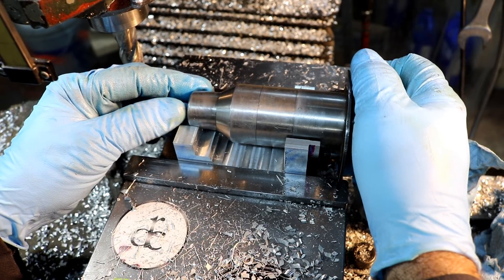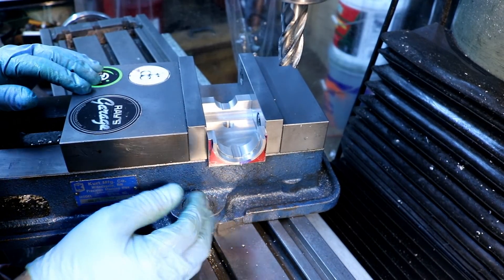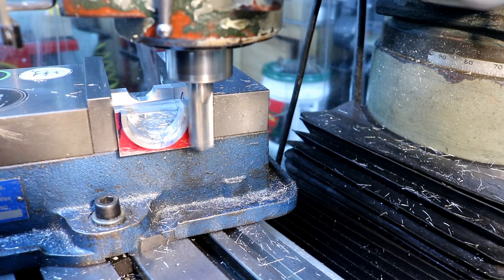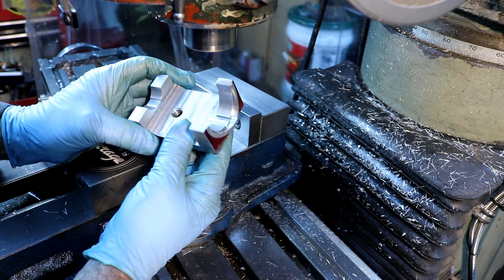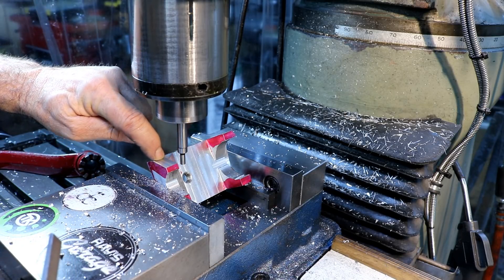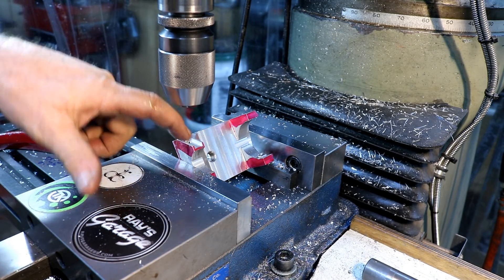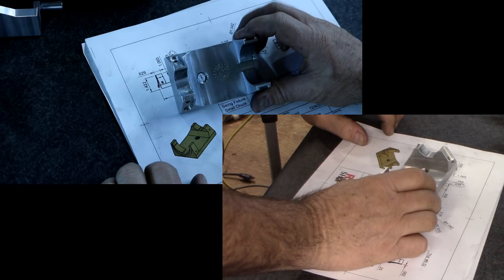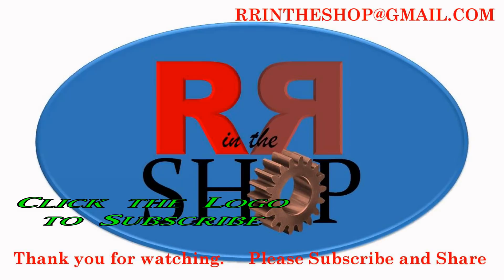P3-3 Darex Drill Grinder / Sharpener, Making New Parts Project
I received a Darex M series model drill grinder from a viewer.  It is missing the parts
to be capable of grinding Twist drills with a standard 118 deg grind.  the grinder has been out of production since the late 90's.  Darex no longer make or supply parts for these grinders.
I contacted Darex and they were very helpful.  They were able to supply me with a couple of the drawings but not all since they do not have them.  But with help from several viewers I was able to get dimensions and photos of the parts that I need to make.  I was then able to model all the parts using Fusion 360 and make drawing of the parts.